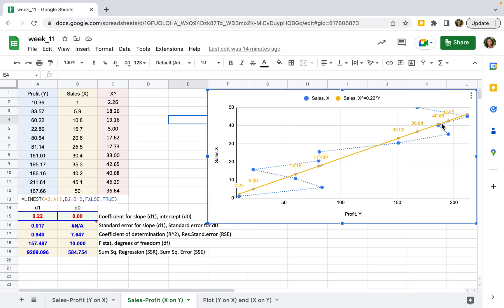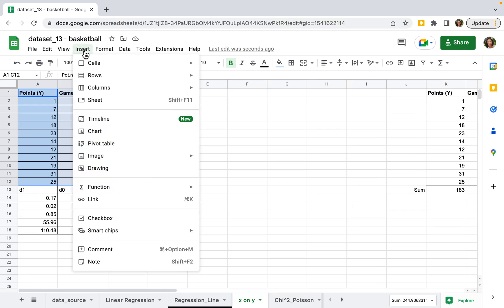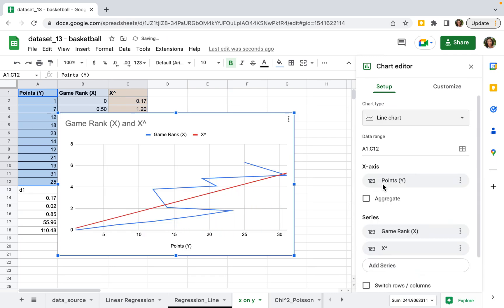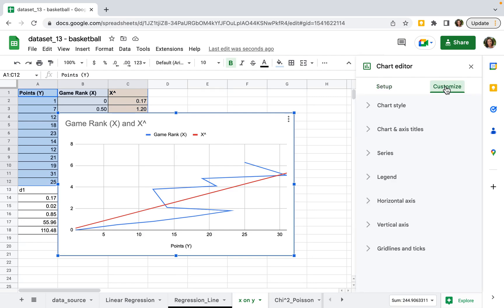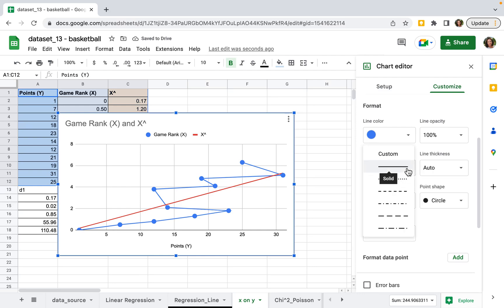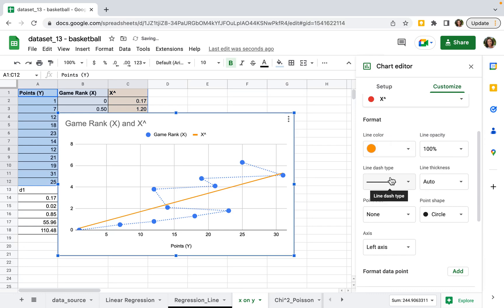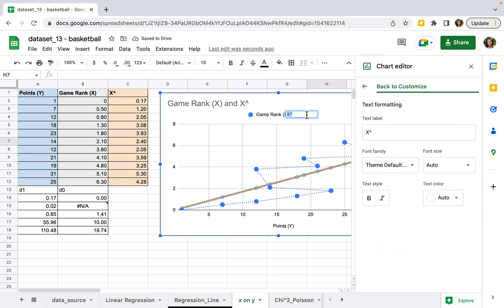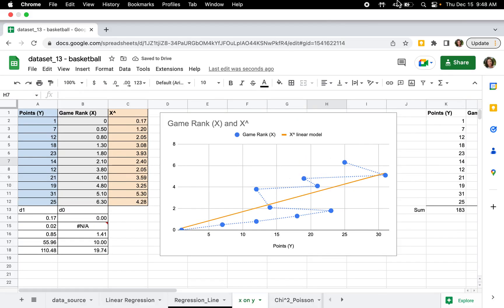Line chart - Google Sheets - Dr. Nesvit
This video is about plotting a line chart in Google Sheets.